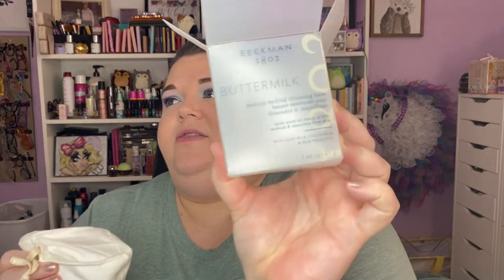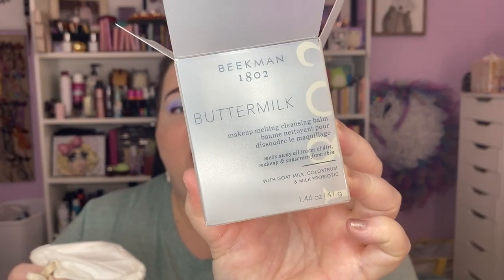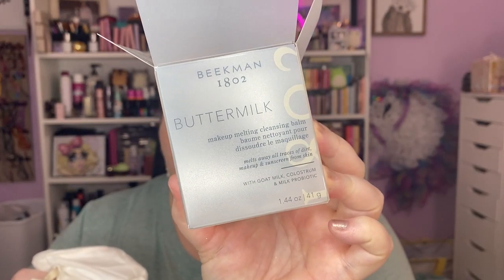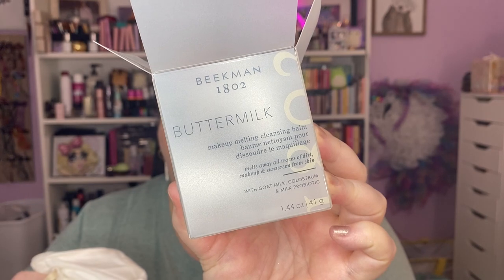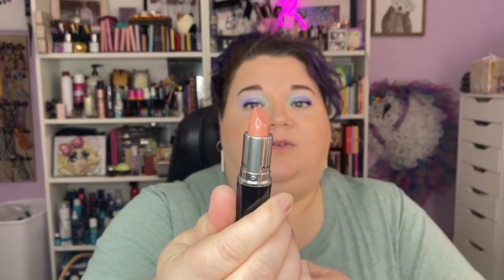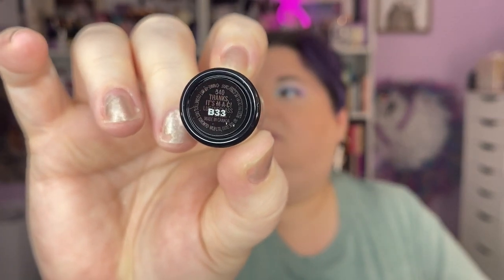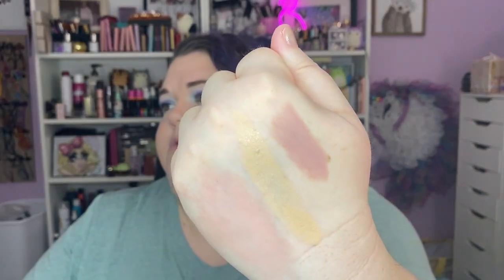Makeup & Beauty Haul: Ulta, Beekman 1802, Amazon, Lique Cosmetics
Lique BB Cream
Lique Lip & Cheek Balm

Glasses:
Zenni: Use when ordering from Zenni!

Makeup Mugwump
2120 E. Firetower Rd #107 PMB 33